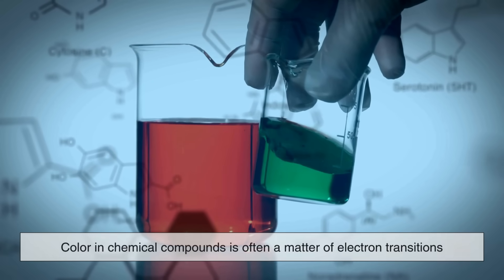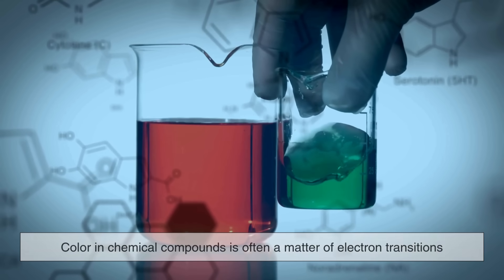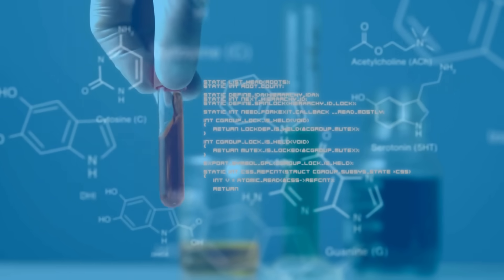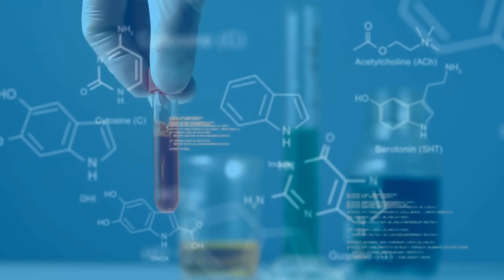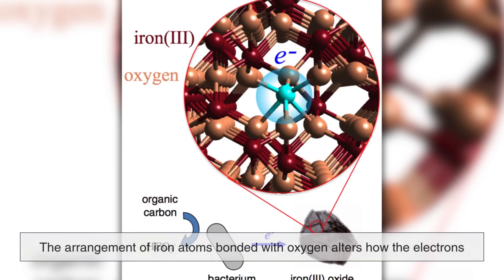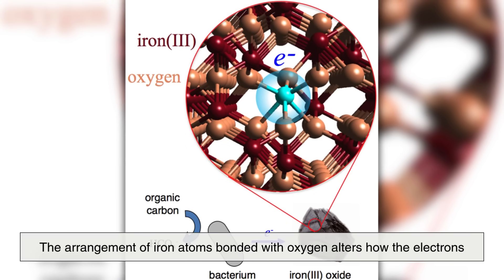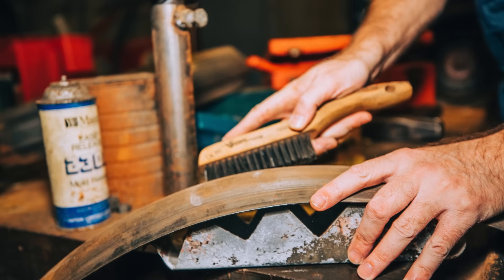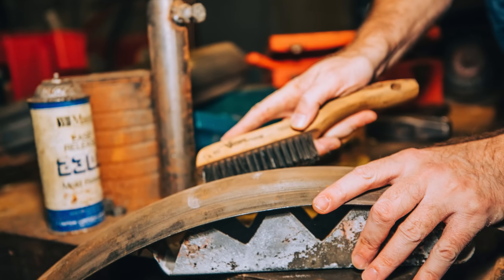Why Is Rust Orange?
Why is rust always orange? 🌍 In this video, we explore the fascinating chemistry behind rust, why iron turns into that familiar reddish-orange color, and how environmental conditions affect it. From the science of electron transitions to why other metals corrode differently, you’ll discover the real reason behind rust’s signature shade.

If you’ve ever noticed rusty cars, bridges, or tools and wondered why that color specifically, this video has the answers.

⏱ Timestamps:
0:03 – Introduction: Why is rust orange?
0:56 – How rust forms on iron
1:15 – The chemistry of iron oxide
1:46 – Why rust reflects orange and red light
2:33 – Different shades of rust explained
3:40 – Rust vs. other metal oxides (copper, aluminum, etc.)
4:38 – Why rust keeps spreading instead of protecting
5:33 – Symbolism and cultural meaning of rust’s color
6:16 – How scientists study rust using color
6:54  – Could rust ever appear in other colors?
7:35 – Conclusion: The story behind the orange glow